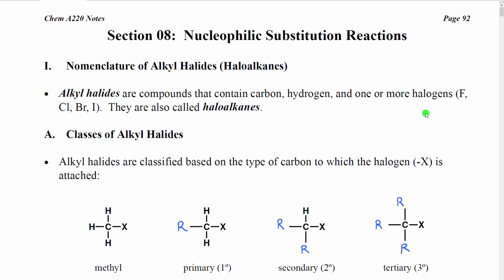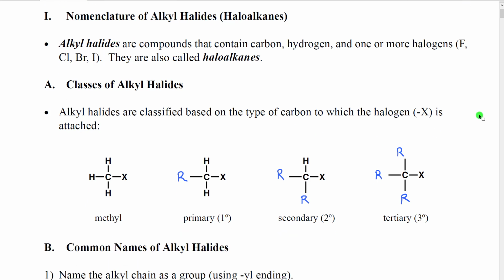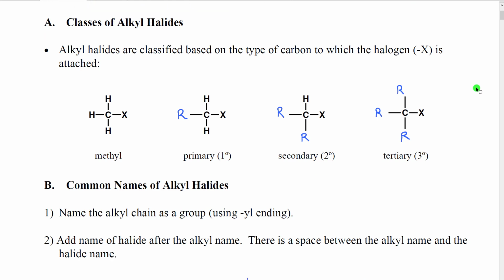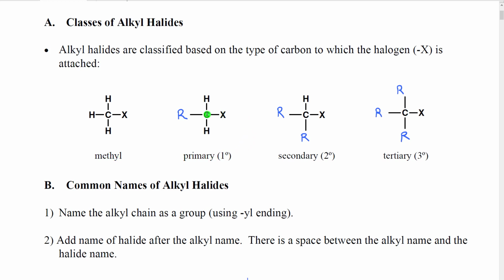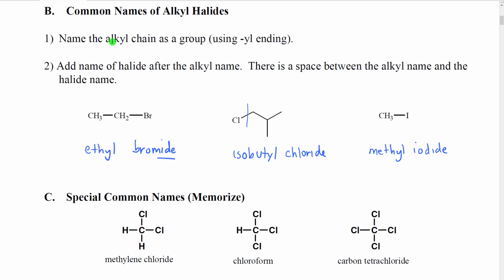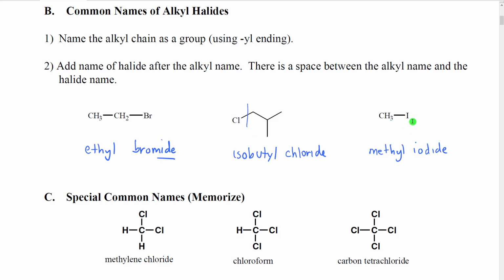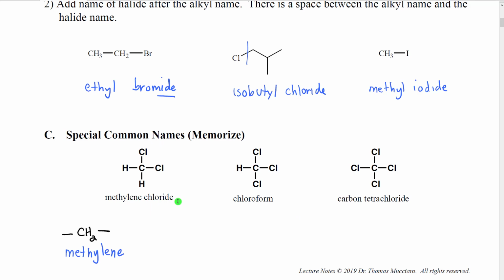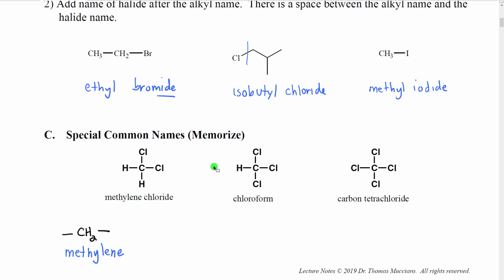A220 Lecture Section 08-01